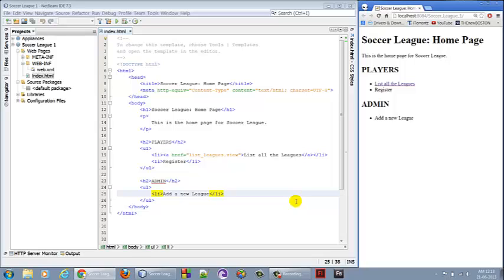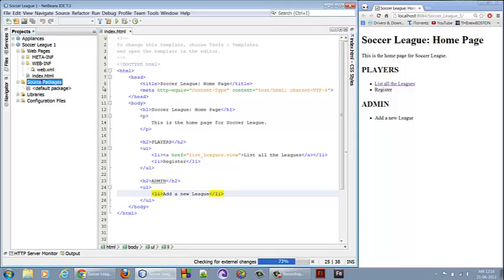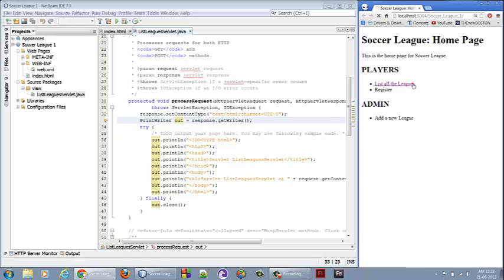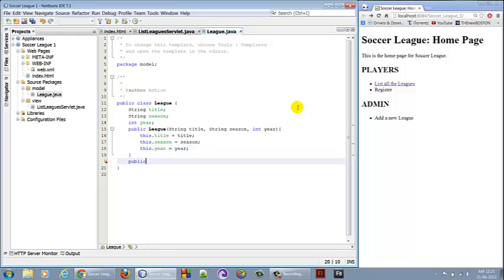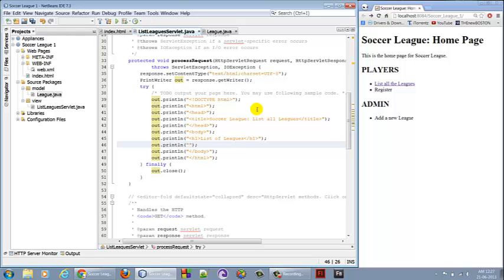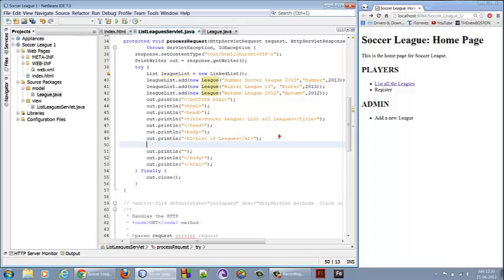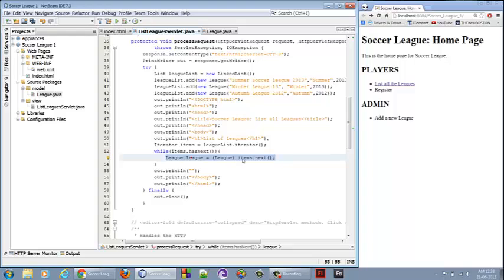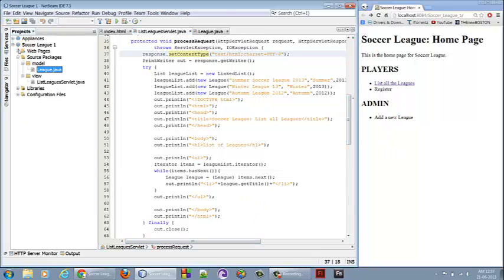4 Soccer League 1 (Part 3)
Last part of the first edition of the Soccer League Web Application.